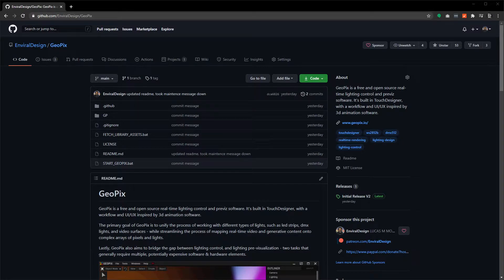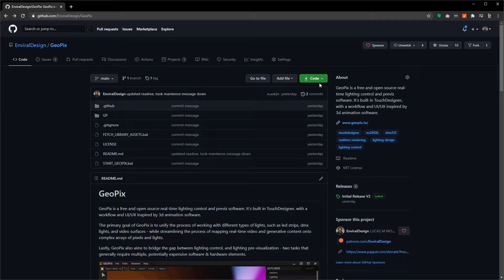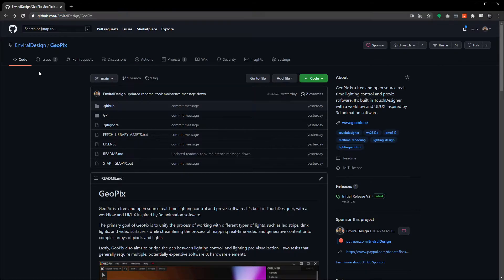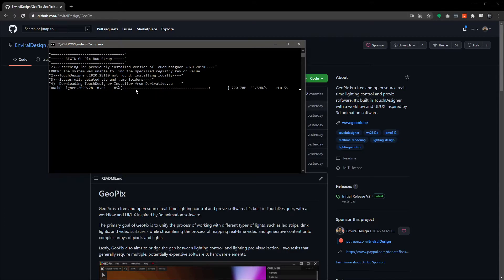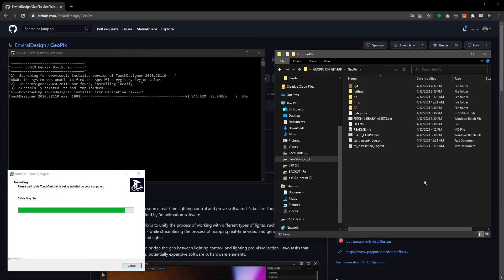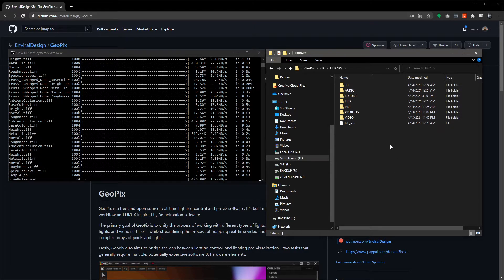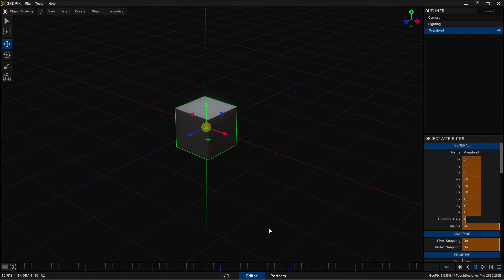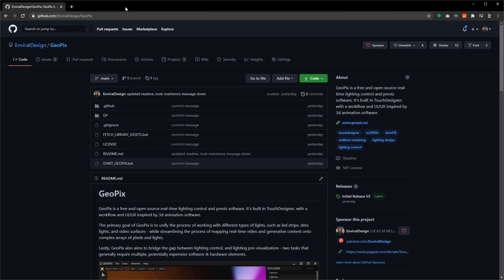GeoPix V2 - Getting Started #1 - Installation & Setup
0:00 Intro
0:52 Downloading via GitHub releases section
1:23 Downloading most recent version via zip
2:09 Downloading via the GitHub desktop client
2:51 Desktop client UI
3:28 Cloning the Repository
4:21 GeoPix folder structure / directory
4:55 Starting GeoPix with the batch file
5:14 Script downloading TouchDesigner installer
5:52 TouchDesigner installing
7:43 Library Fetch script
9:40 GeoPix Starting
9:55 Python auto pip installers
10:51 GeoPix is running
11:41 More info about the startup batch scripts
12:58 TouchDesigner licenses